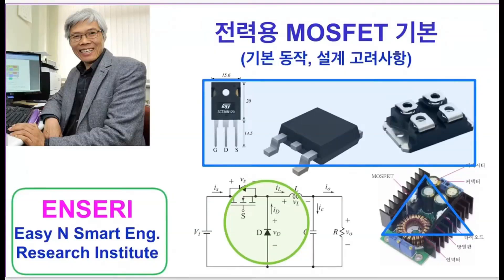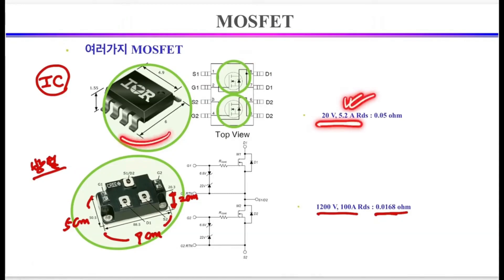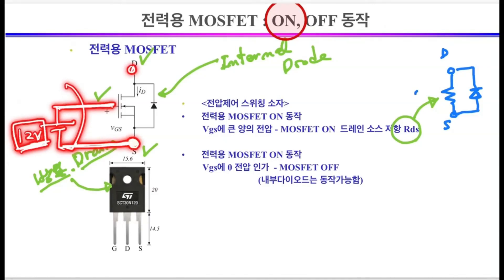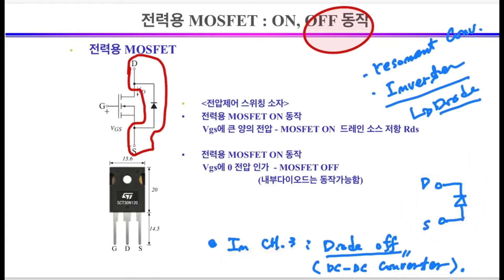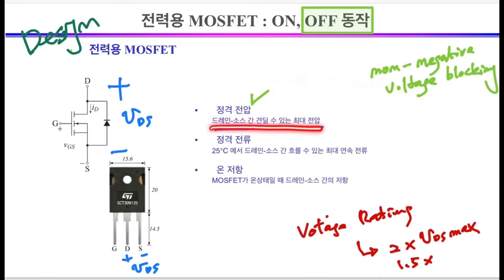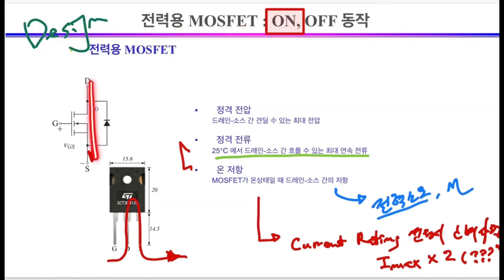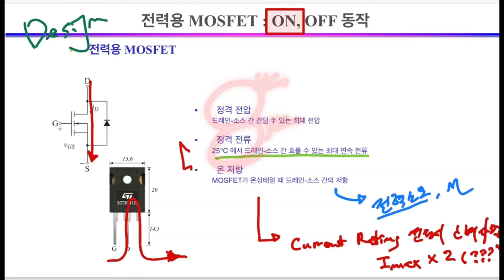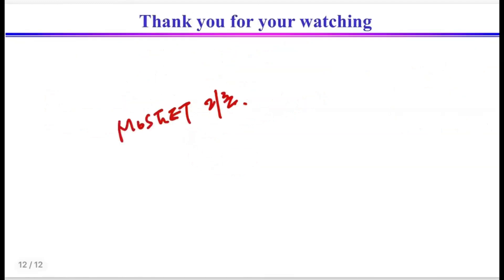Basic of Power MOSFETs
Basic of Mosfet.
On, off operation of MOSFET
On resistance, Internal diode of MOSFET
fast switching characteristcs
GaN MOSFET
Silicon carbard MOSFET